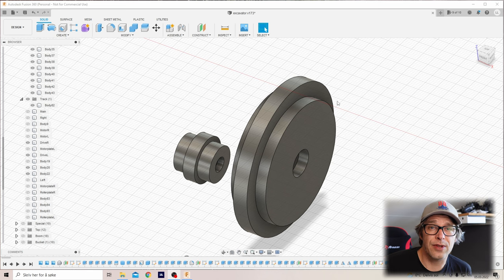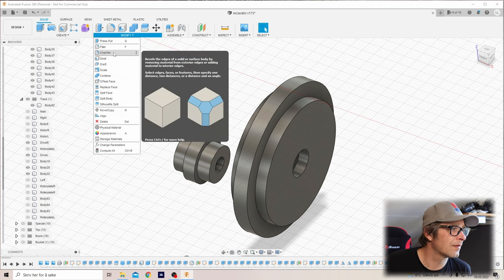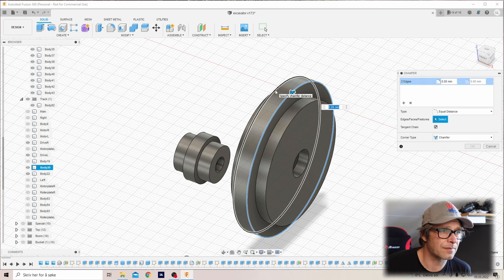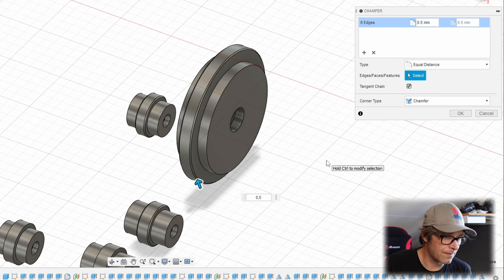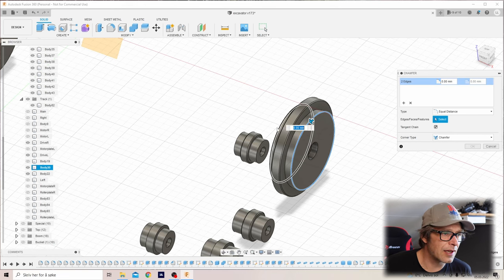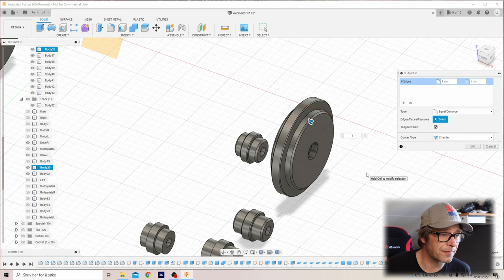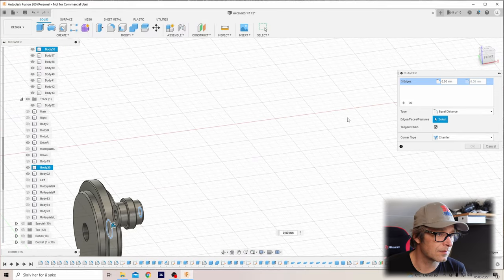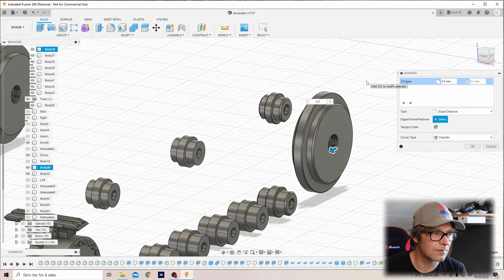Free files for 3d printed RC Excavator Tracks and rollers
Today I uploaded the files for the tracks and rollers of my 3d printed RC Excavator.

Here are some links to the hardware I have used. they are afiliate links. Which means that if a huge lot of you order a lot from these links, I might get a few bucks. It dos NOT cost you anything more :-)
Track motors 12V 50rpm

Slip ring, 4ch 5A

Actuator motors, 12V 160rpm

Universal joint actuator, 6mm-8mm

Actuator T8, lead 8mm, length 150mm

Track wheel axle connector, 6mm

Balls for slewing ring, 8mm 50pcs

Pinion and ring gear for slewing ring

Slewing ring motor 12v 30rpm

ESC for everything in the excavator. Hobbuwing 1060 You need 6pcs

M3 screws. You need loads of them in diferent length. 35mm for the tracks

M3 nuts. And regular M3 nuts

If you want to 3d print your own rc excavator, follow along as I will release the free STL-files when I'm done.

Shot on:
Sony ZV-E10